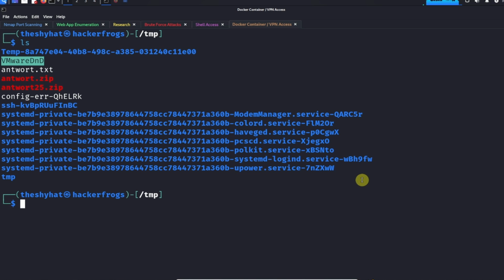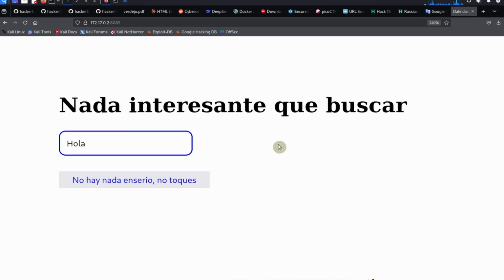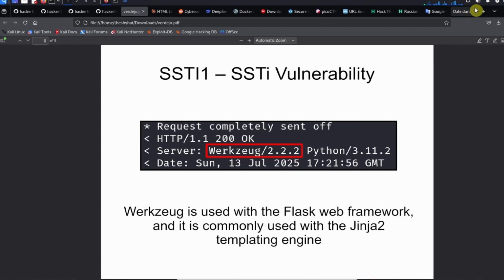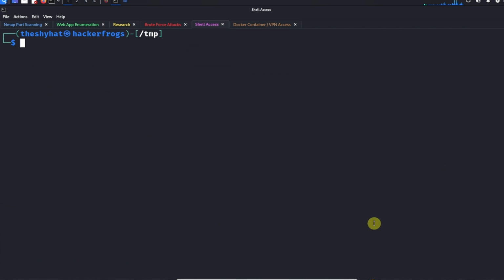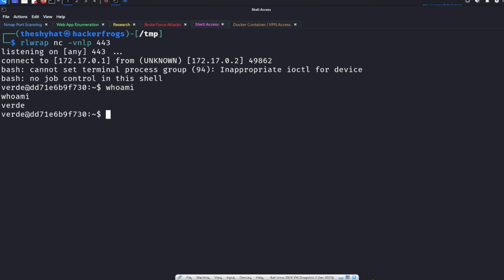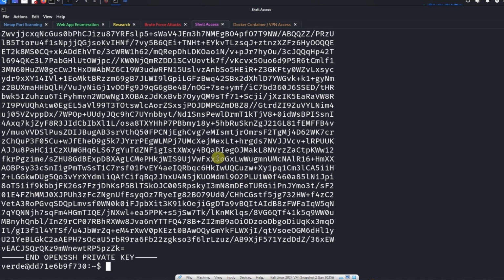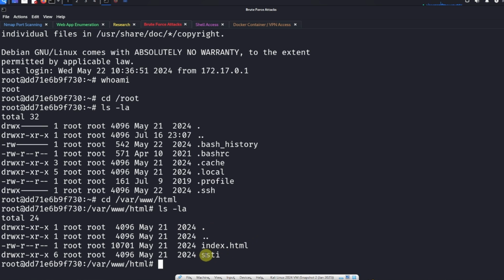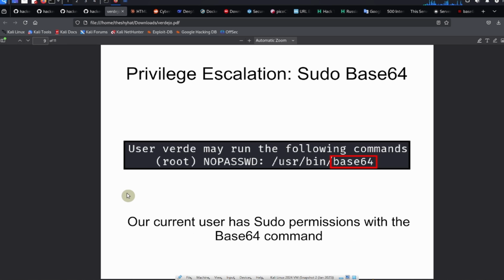Dockerlabs - Easy Level - Verdejo - SSTi and Sudo Base64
0:00 Start
0:37 Downloading and deploying the Docker container
2:17 Initial scans
4:02 Manual webpage enumeration
6:16 Server-Side Template Injection
13:17 OS command injection via SSTi
14:26 Setting up a reverse shell connection
17:50 Initial access
20:25 Privilege escalation - sudo base64
22:08 Using the root user's SSH private key
27:40 We are root
27:58 Wrap-up

Download the file, then unzip the file and deploy the Docker container. See the first part of the video

The following links are related to topics covered in this challenge:
Server-Side Template Injection Article